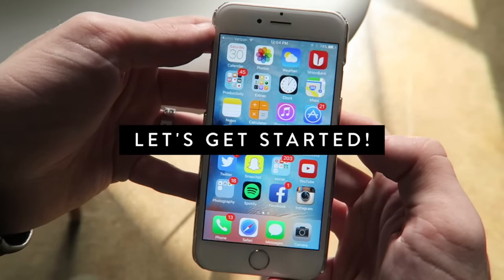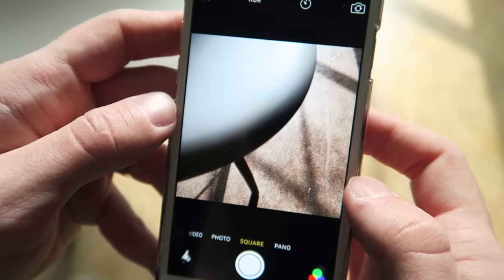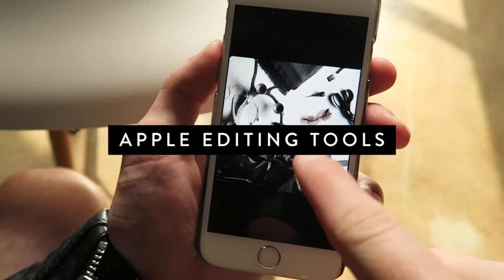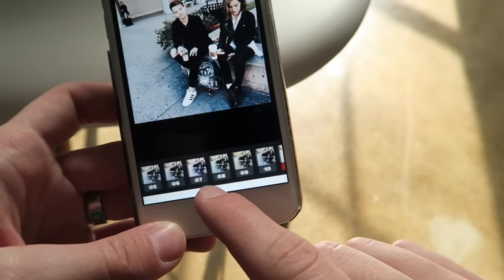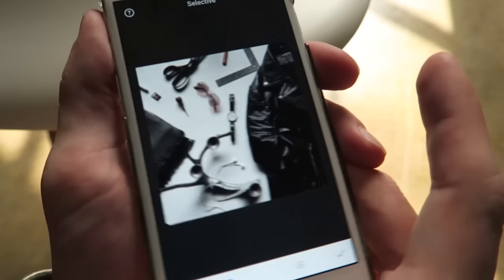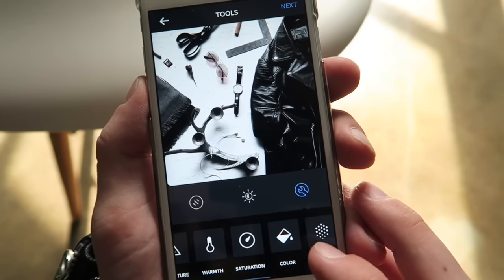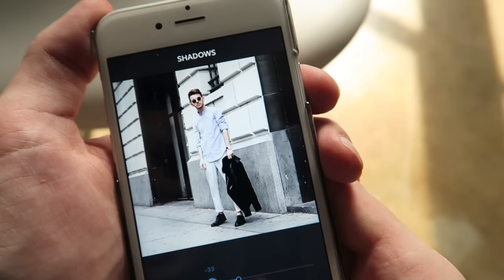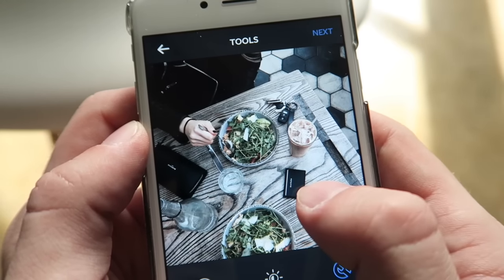How I Edit Minimal Instagram Pictures (2016 Edition)